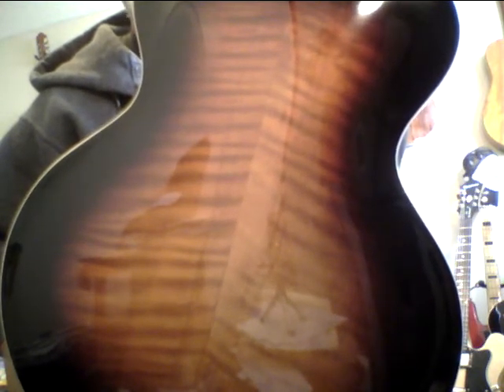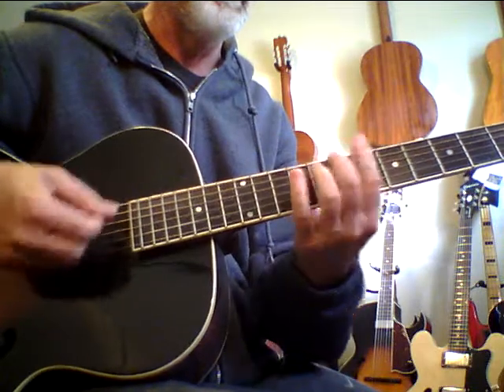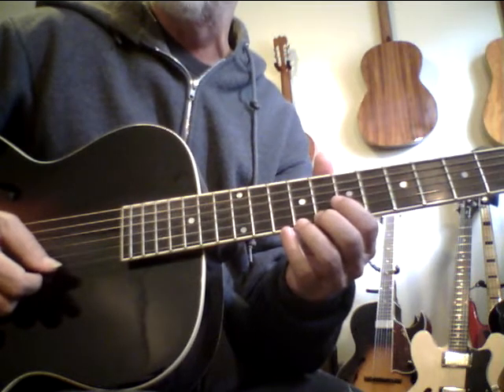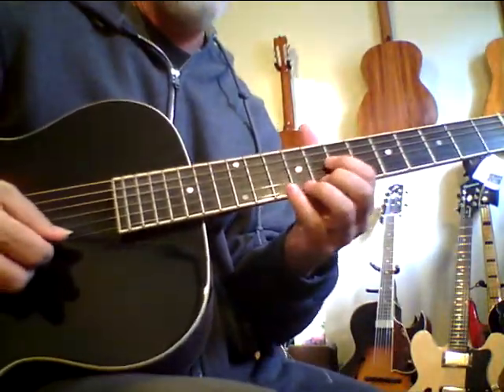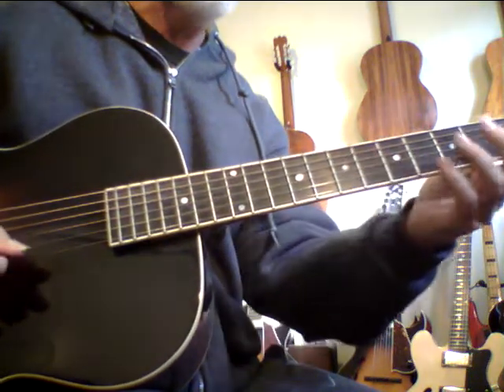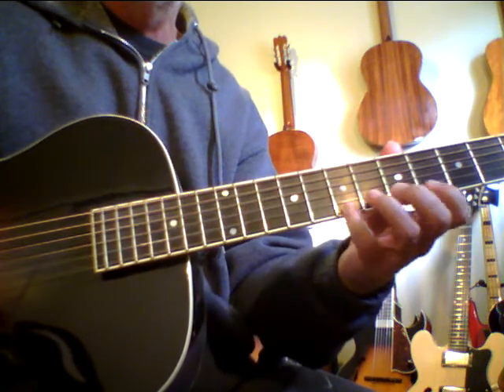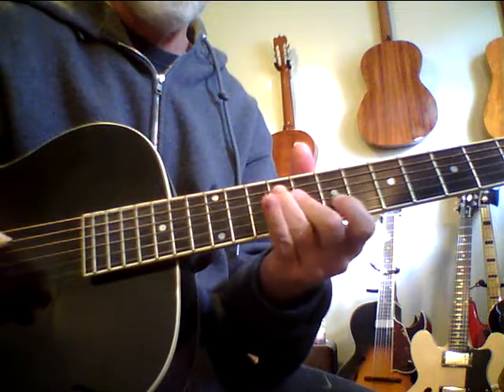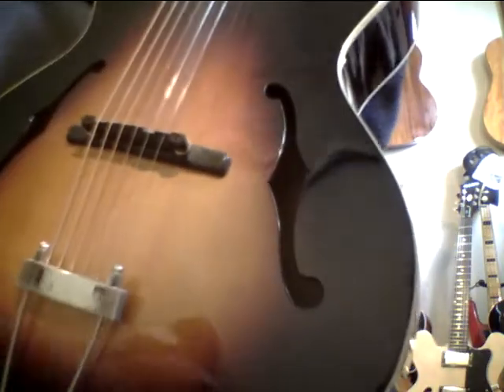UNREAL SOUNDING LH 600 $1800 $999 case shipping extra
This  is  real archtop tone from all  solid  hand carved  guitar.
Archtop tone does  not get  better even if you spend  big  money.
It is all right here and only   $999   shipping and case extra.
The new epiphone deluxe archtop is junk. really to bad to disgrace the name like that as has no unplugged real tone or volume or over tones. THIS GUITAR JUST SINGS AND REALLY GOING TO MISS IT BUT WHOEVER BUYS IT IS GOING TO BE BLOWNB AWAY AND THAT IS NOT SALES FLUFF OR BS. REALLY THAT GOOD. One of the best sounding archtops I have EVER had at ANY PRICE.